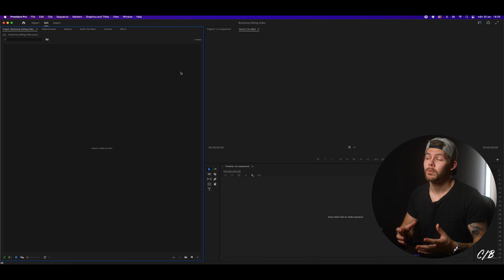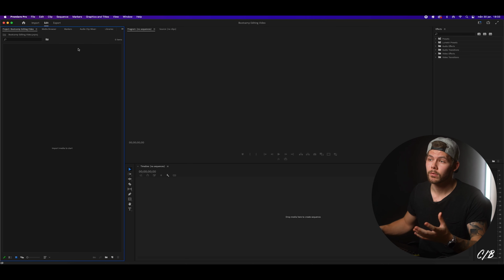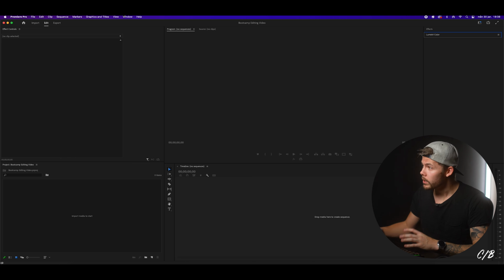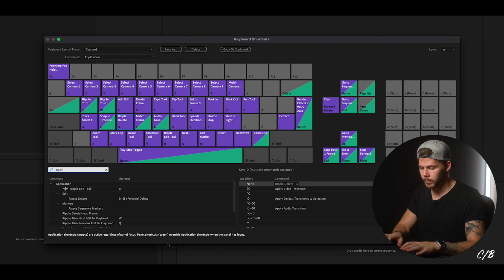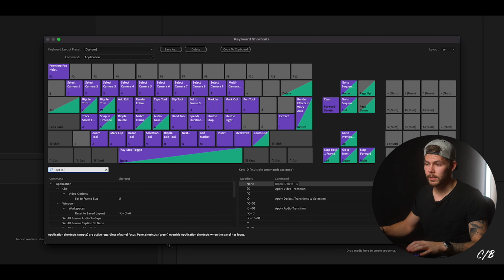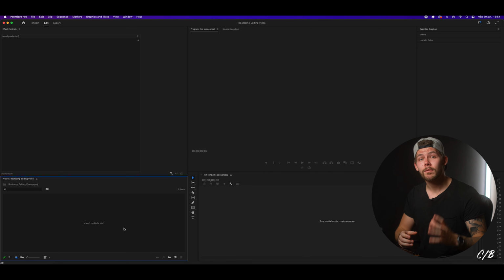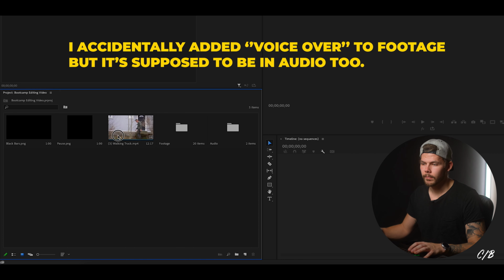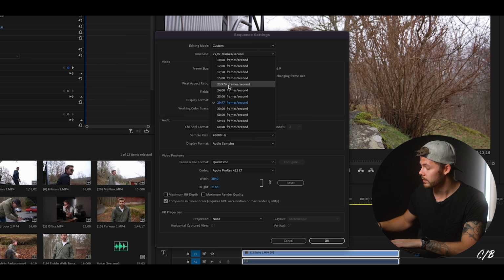Project Setup & Keyboard Shortcuts | Premiere Pro Course (1/7)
Dear Viewer,

Welcome to the first episode of the EDITING PART of The Bootcamp Series! Before we start editing we need to set up our workspace, our project, our keyboard shortcuts and of course import some footage to edit. Therefore, this ''tutorial'' is all about preparation before the real editing begins.

Chapters:
0:00 Intro
0:53 What we're editing
2:40 The Software
3:02 Create Project
3:33 Customize Workspace
6:50 Keyboard Shortcuts
9:22 Download THE CONTENT
10:31 Import Footage
11:02 Organize
12:12 Timeline Settings